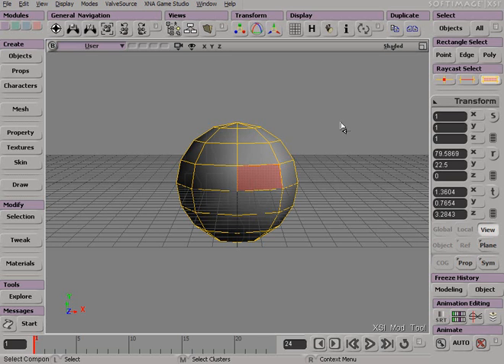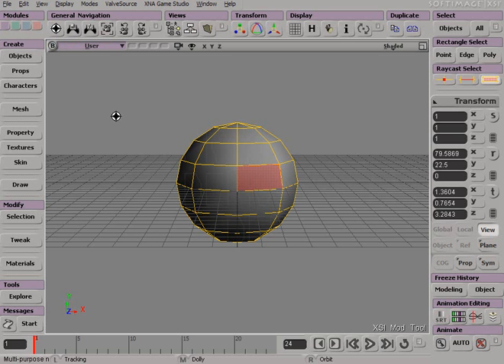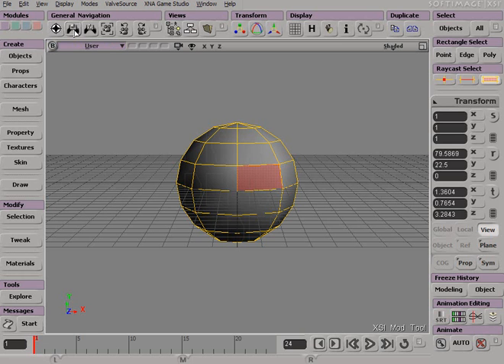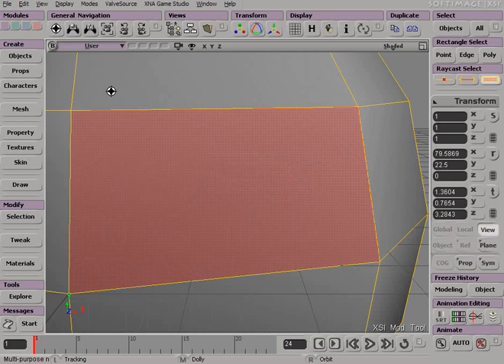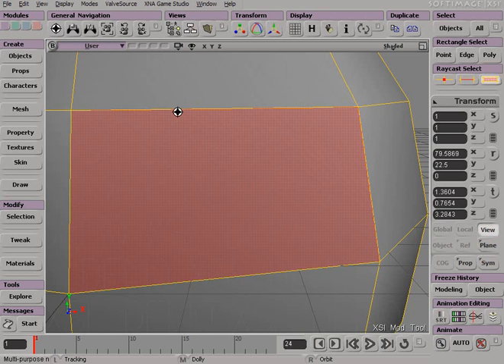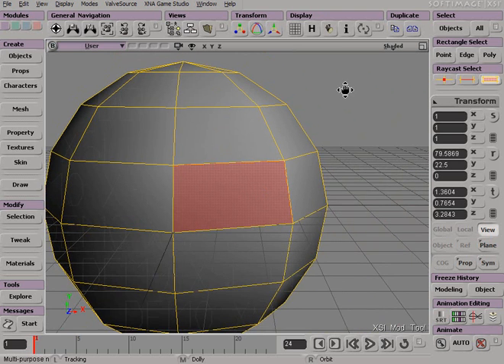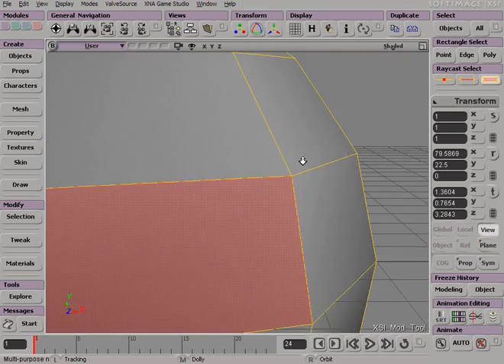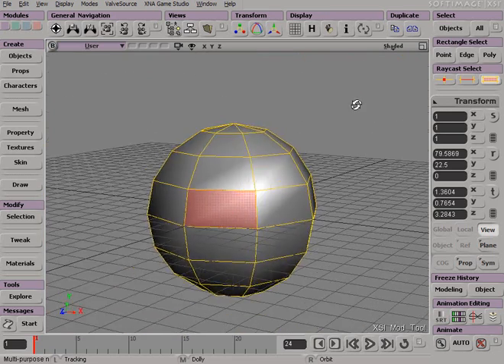XSI ModTool tutorial 3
This is just a tutorial on the navigation. Will be more tutorial on this.